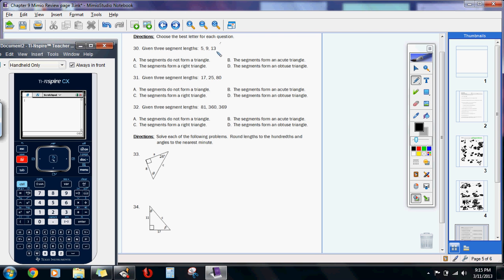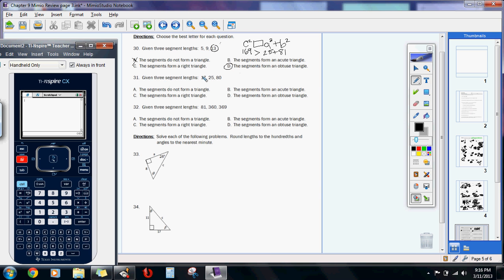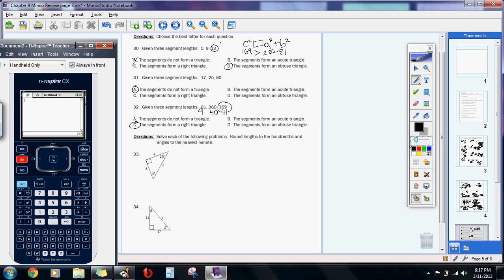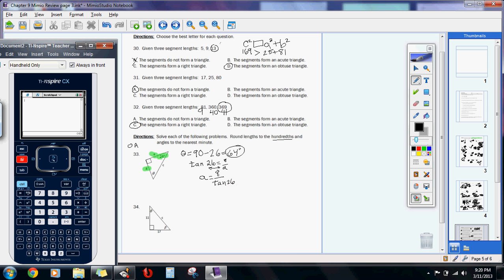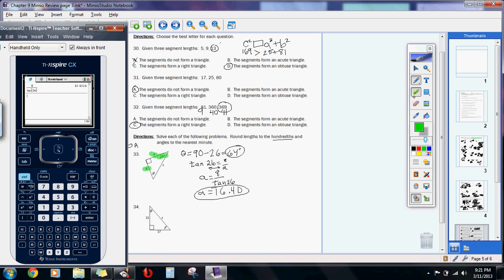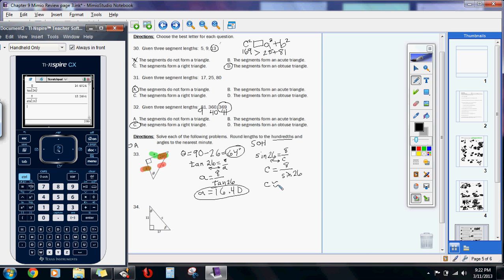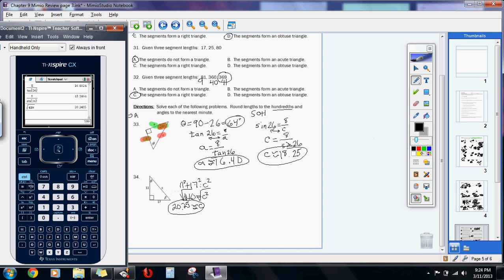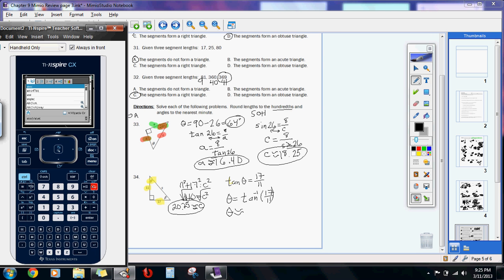Honors Geometry Chapter 9 Review page 4 video